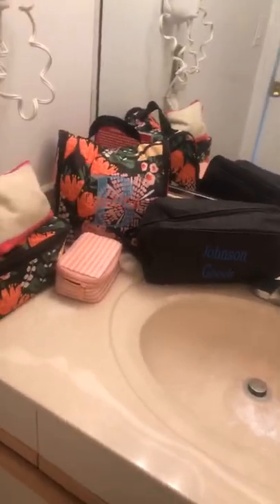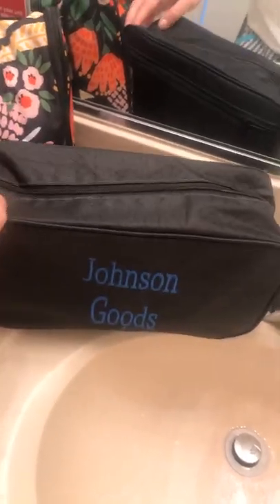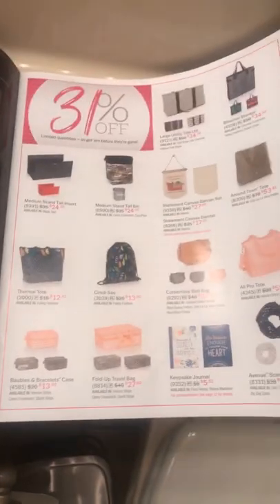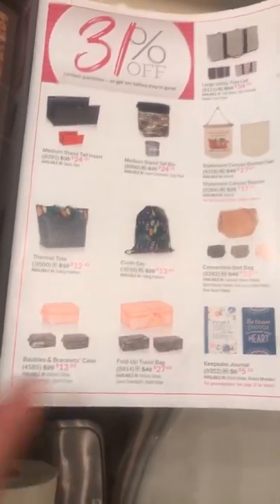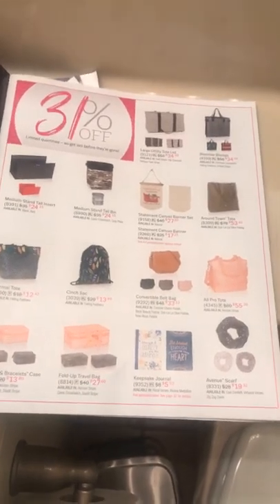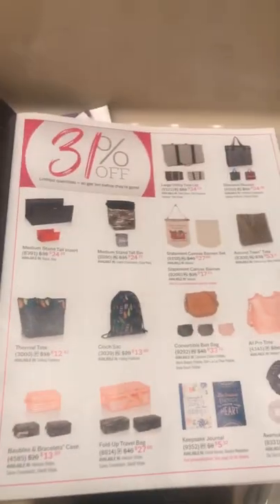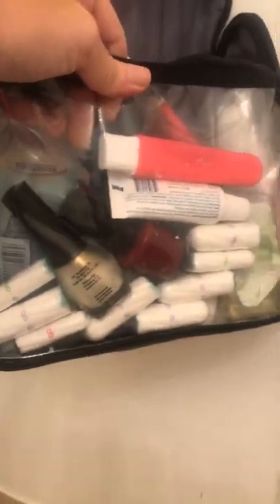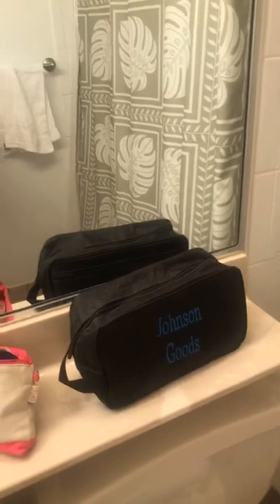My Thirty-One Travel Bathroom Essentials from Hawaii